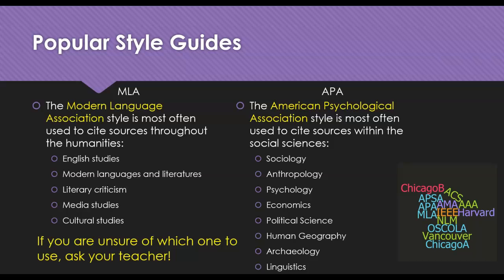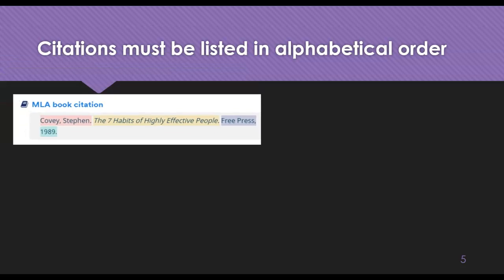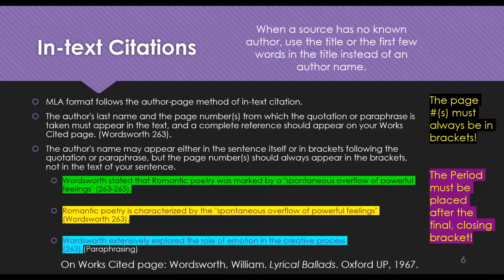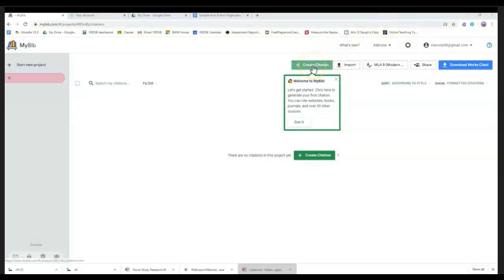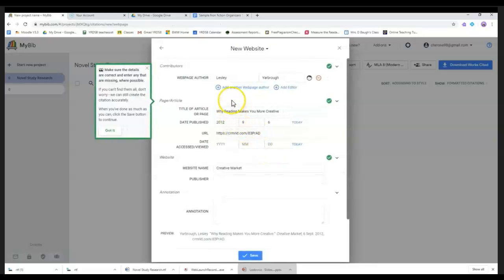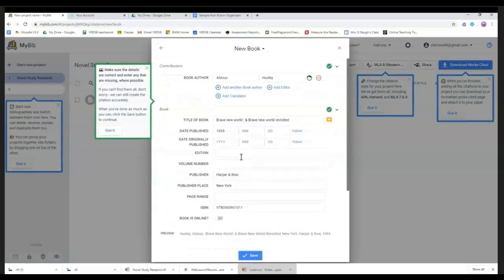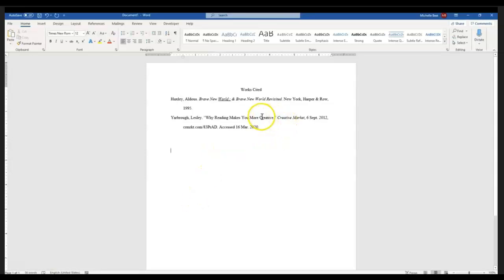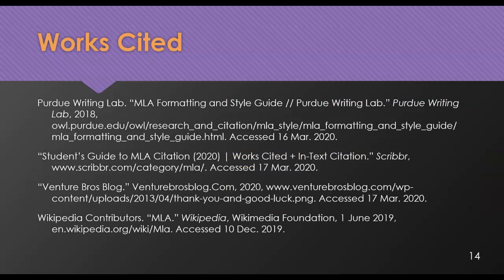How to Create Citations Micro Lesson